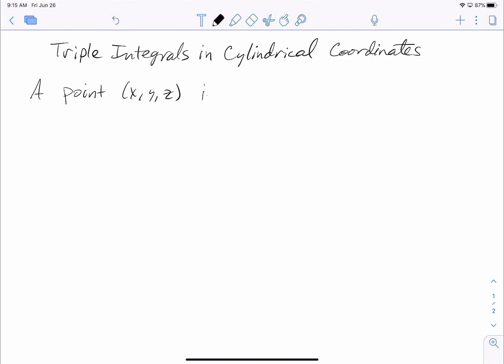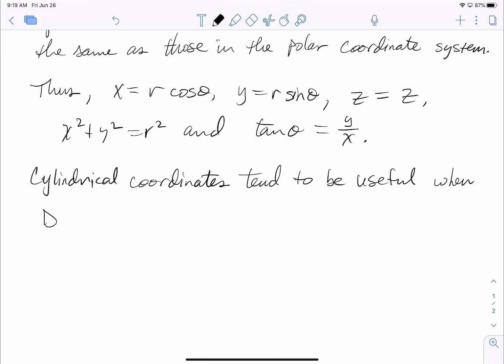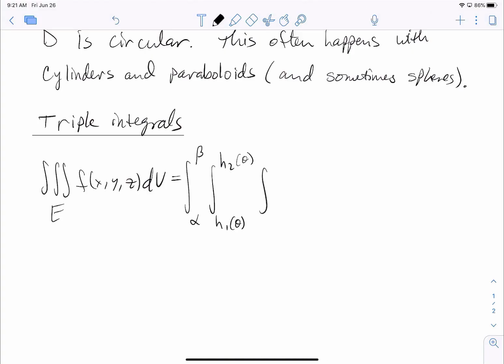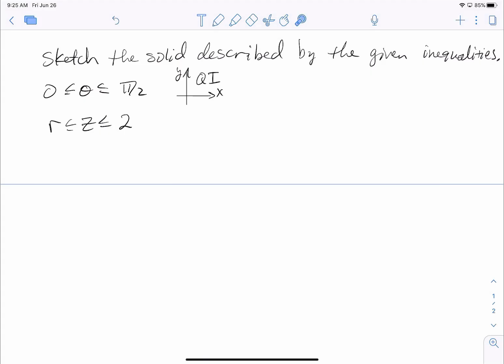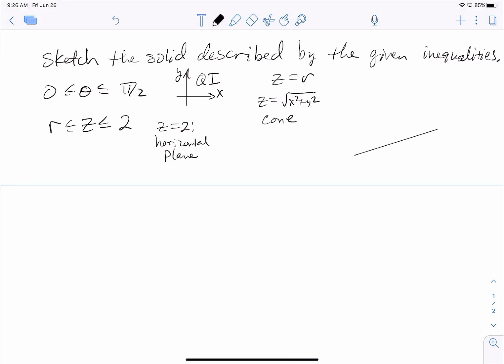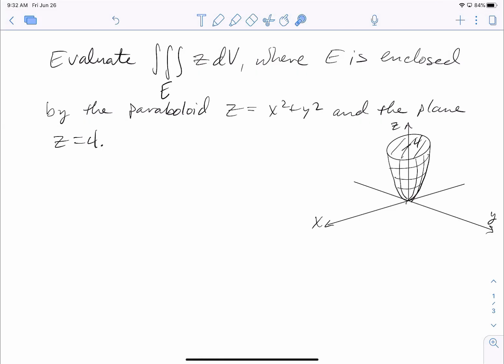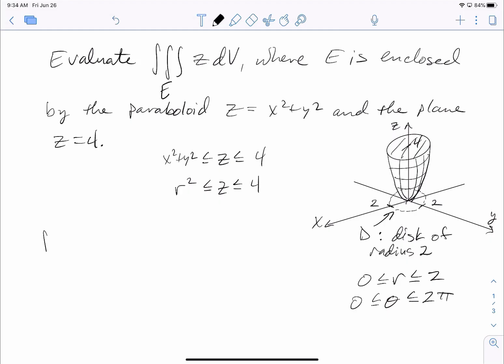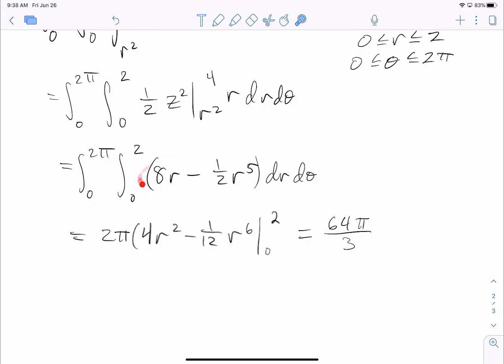Triple Integrals in Cylindrical Coordinates | Multivariable Calculus (15.7a)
The rectangular-cylindrical conversion formulas and the triple integral formula in cylindrical coordinates, with a worked example.